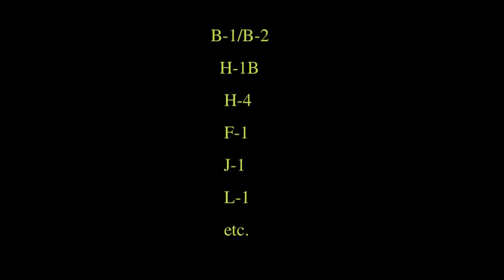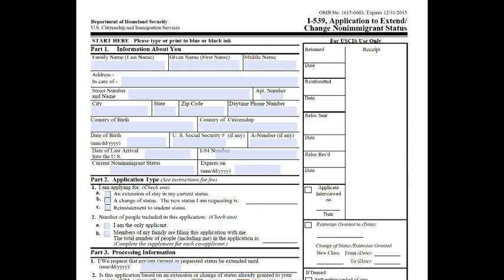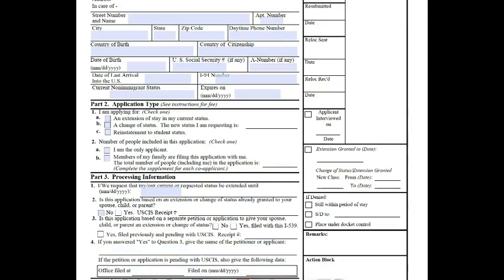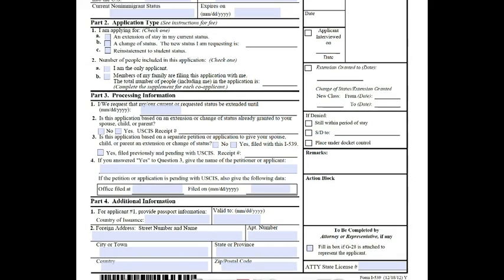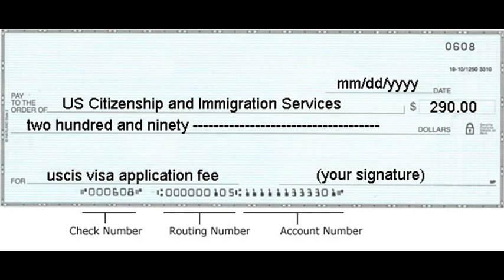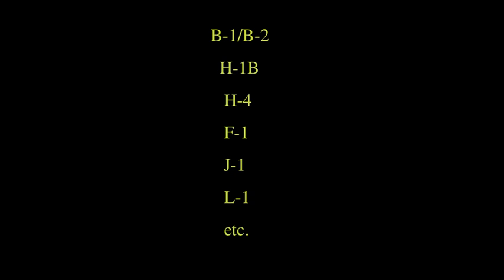Change of Status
Change of Status in the US
F-1 to B-1/B-2, H-1B to H-4, etc.
Change of Non-immigrant Status in the US
Immigration Attorney